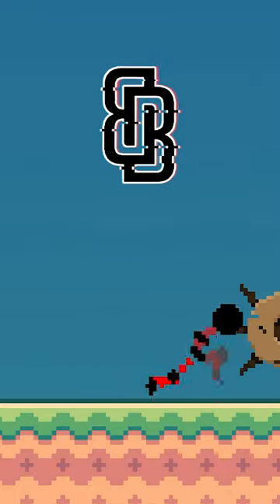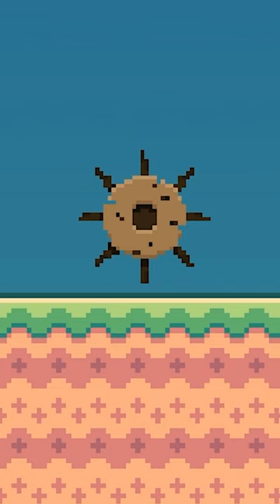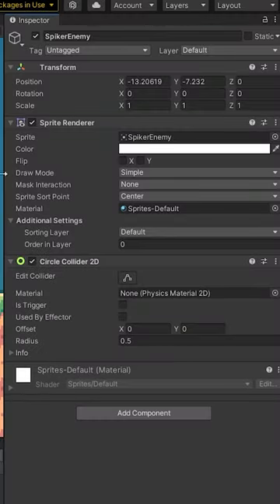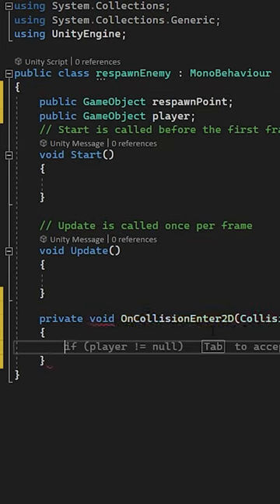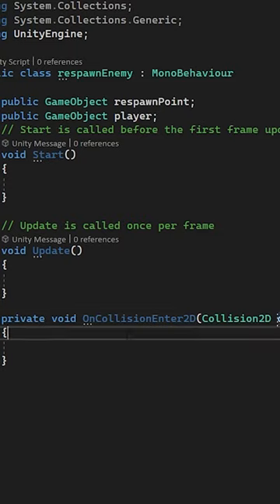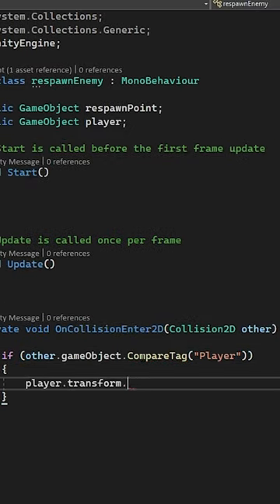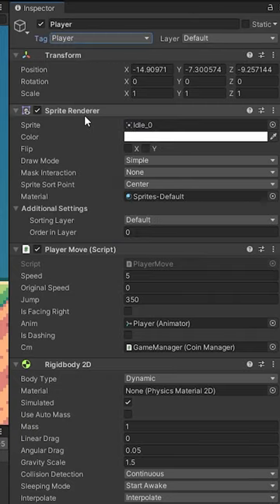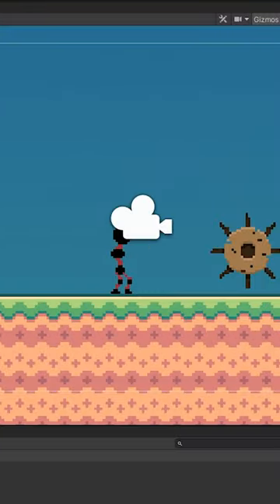RESPAWN PLAYER AT A POINT IN UNDER 1 MINUTE UNITY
Enjoy the video, if you have any questions ask in the comments down below!